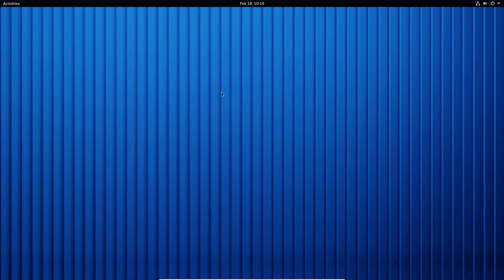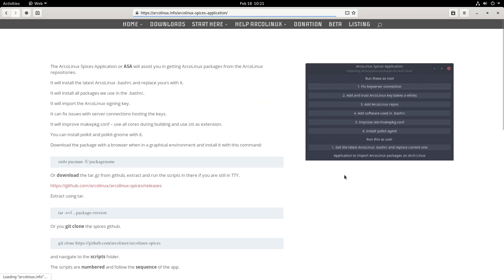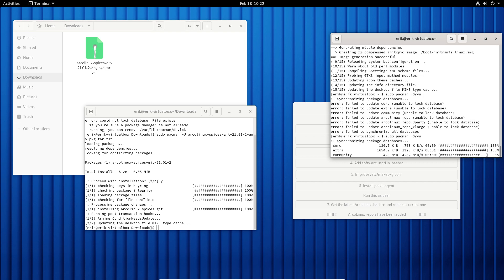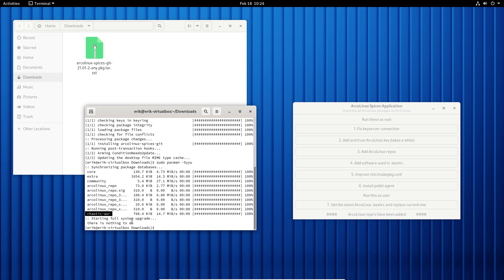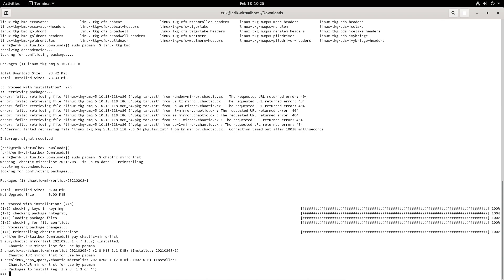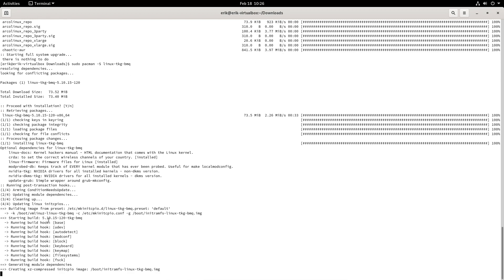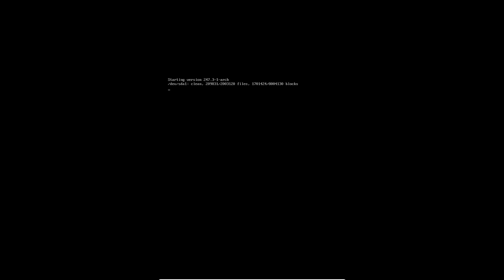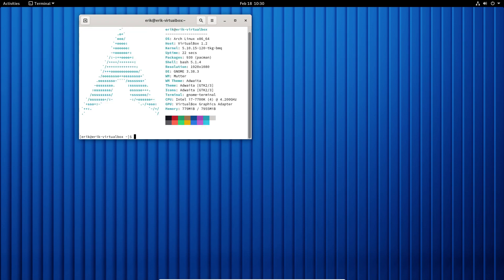ArcoLinux : 1879 Installing the linux-tkg-bmq kernel from Chaotic repository